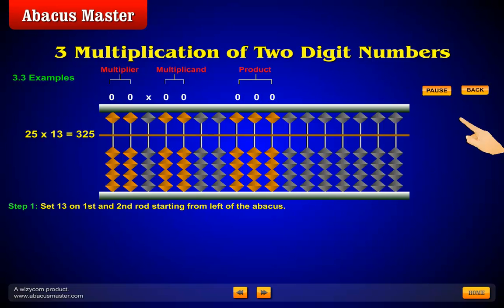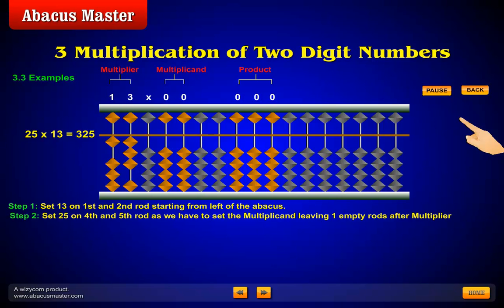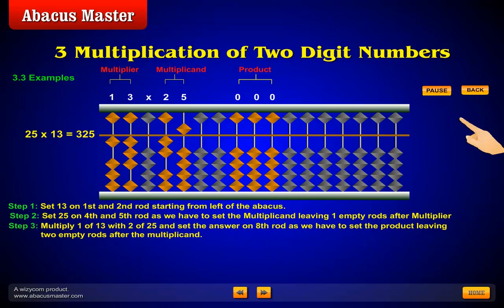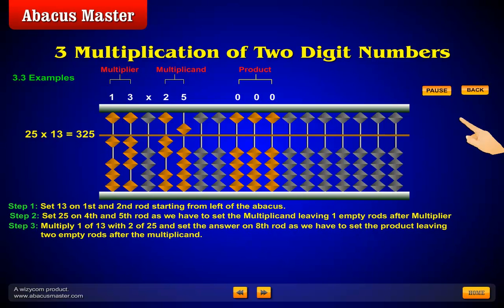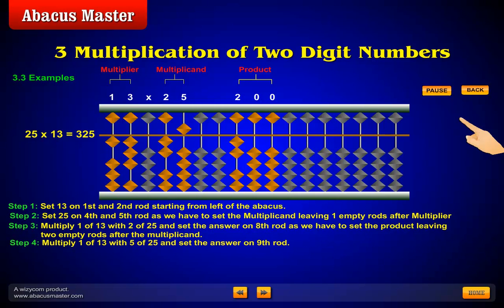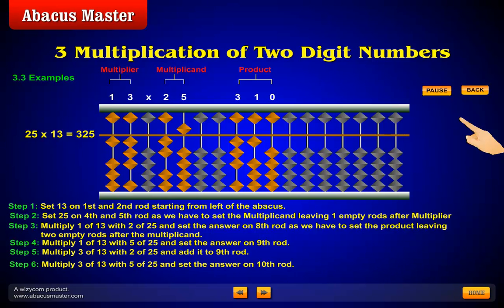Abacus Master Child Multiplication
Multiplication technique on soroban abacus. Taken from Abacus Master Tutorial.
Abacus learning has been made very easy with this animated abacus study tutorial. Soroban Abacus buy at a very affordable price, 50$ only, and this includes the hardware abacus plus virtual innovative abacus engine plus worldwide shipping free of cost. WOW!!!
Multiplication of 2, 3 and 4 digit numbers explanation with animated examples